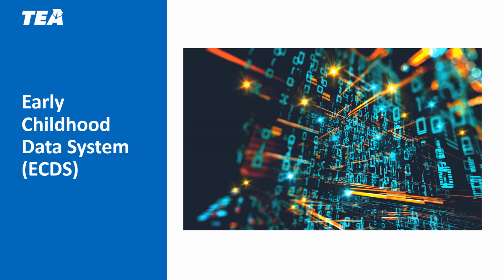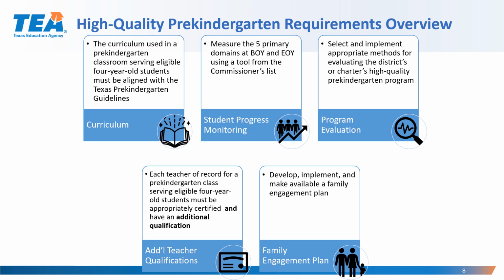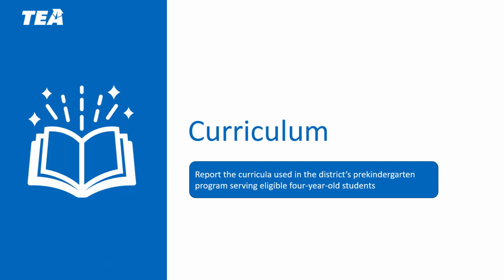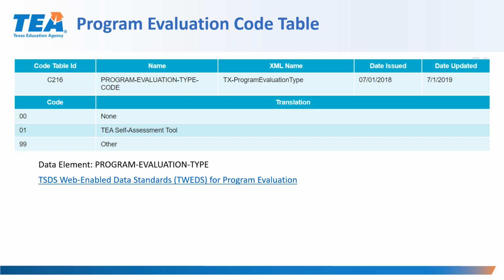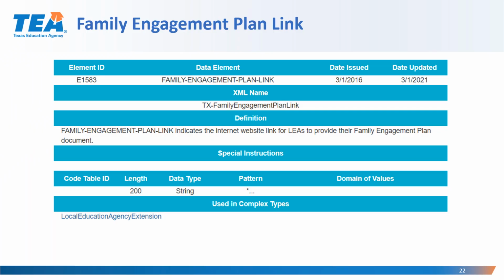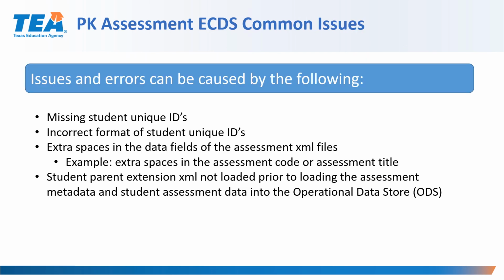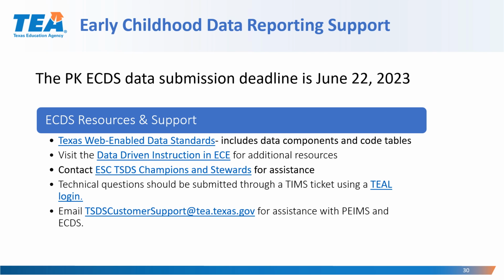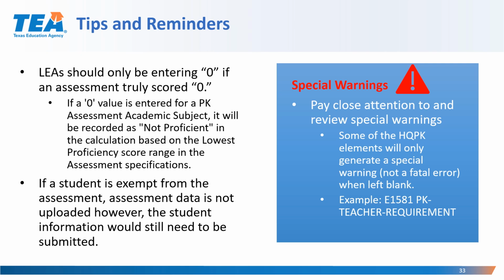Early Childhood Data System for the High-Quality Prekindergarten Requirements - 2023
This presentation covers the reporting requirements for the Early Childhood Data System for the High-Quality Prekindergarten Requirements.